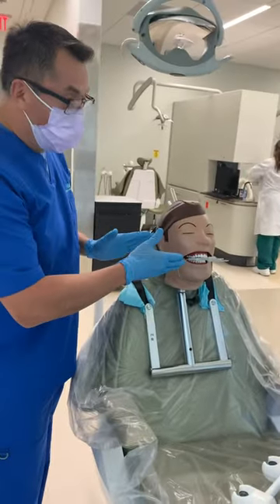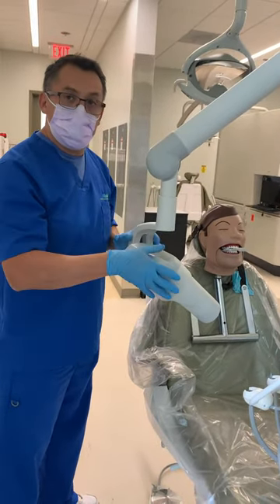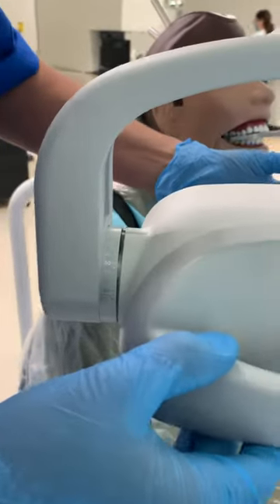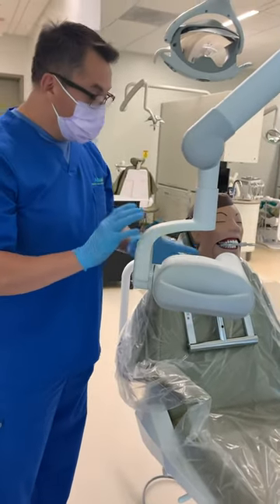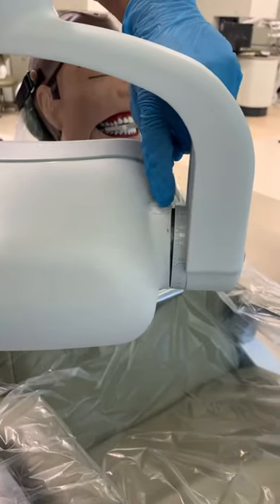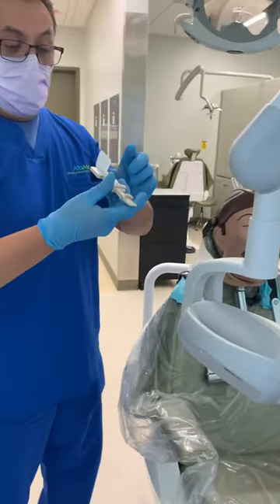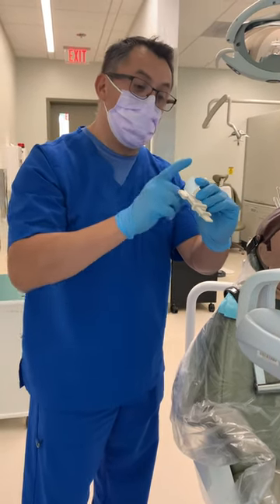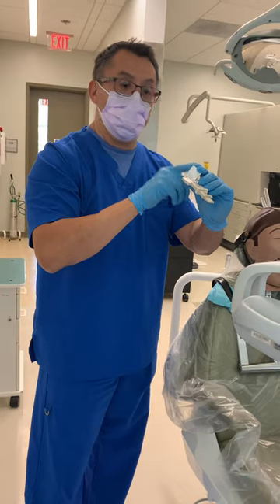Introduction to bisecting technique radiographs part 3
A great video for dental teachers or instructors, dental assisting students,  and a great review for dental assistants!

You may Copy and Paste this link directly into your email browser!